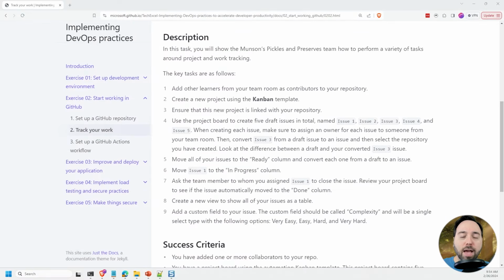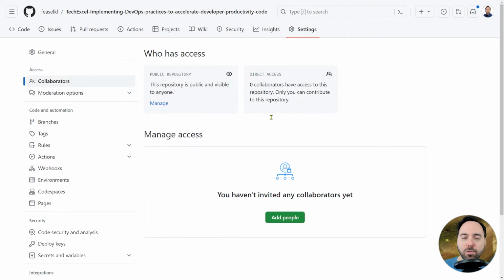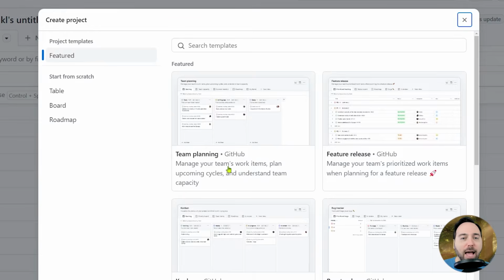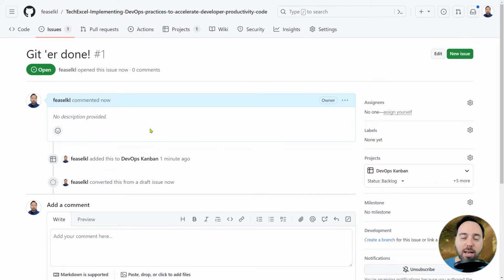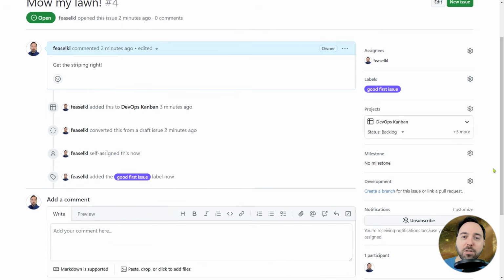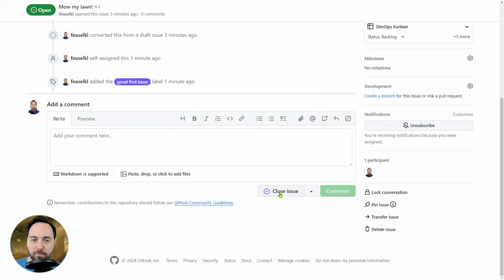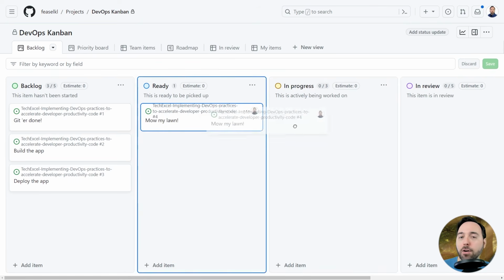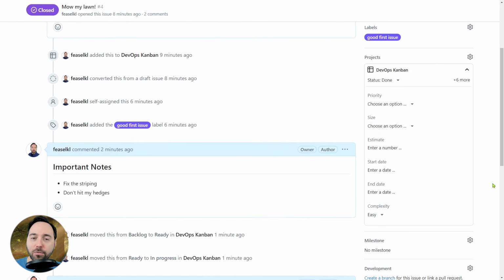Issues and Projects in GitHub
In this video, we take a look at what GitHub has for project management, reviewing GitHub Projects and Issues.